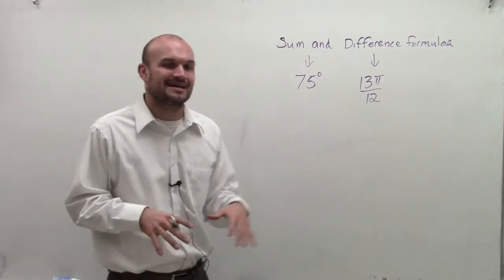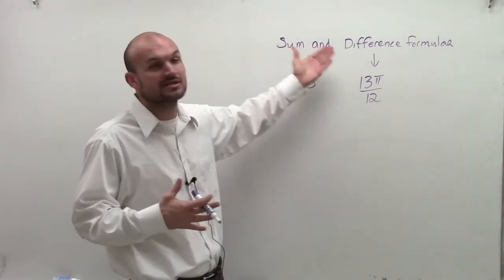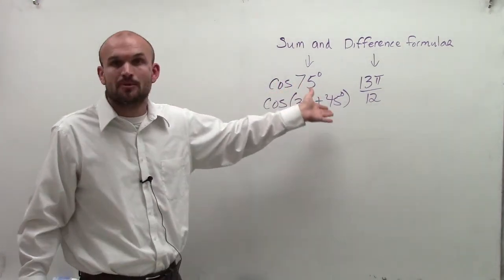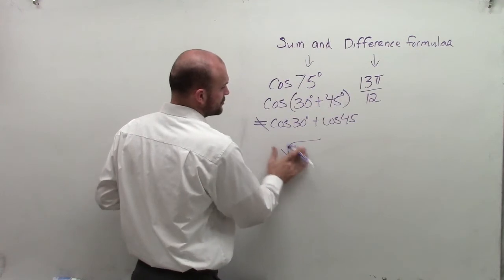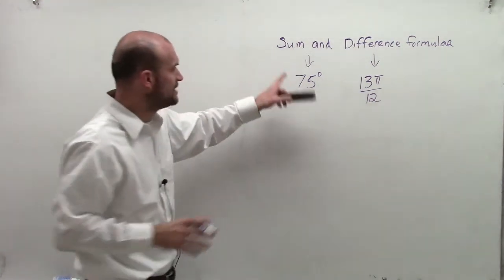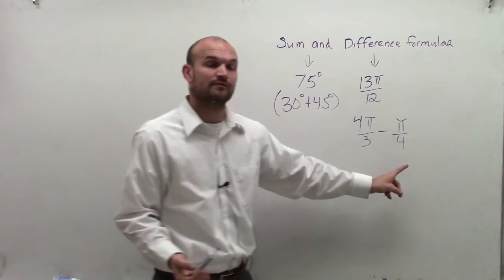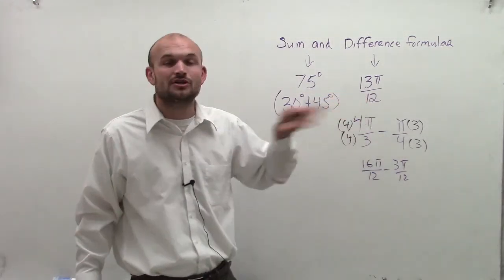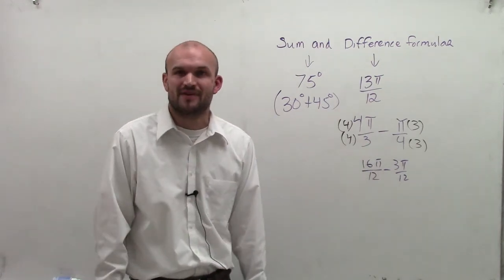Why do we need the sum and difference formulas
👉 Learn all about the different trigonometric identities and how they can be used to evaluate, verify, simplify and solve trigonometric equations.  The identities discussed in this playlist will involve the quotient, reciprocal, half-angle, double angle, Pythagorean, sum, and difference. Identities help us rewrite trigonometric expressions